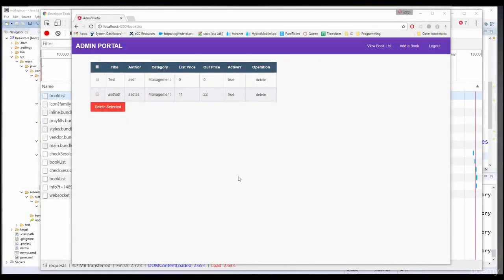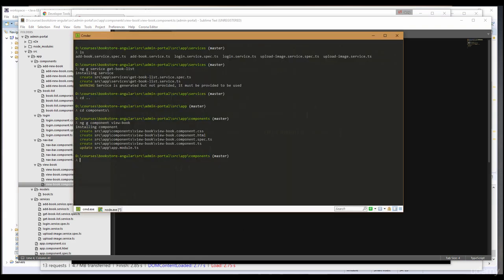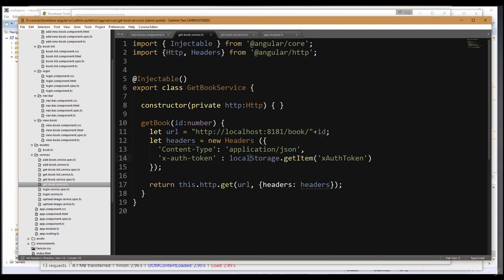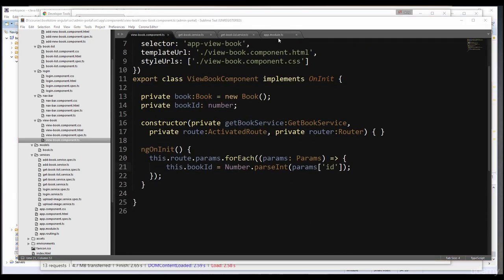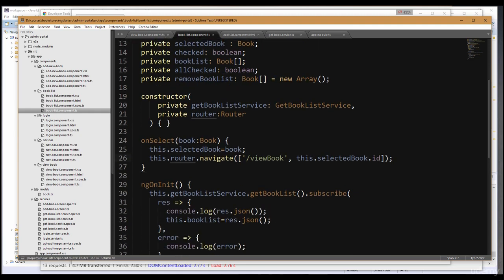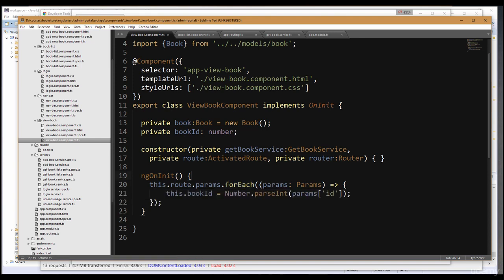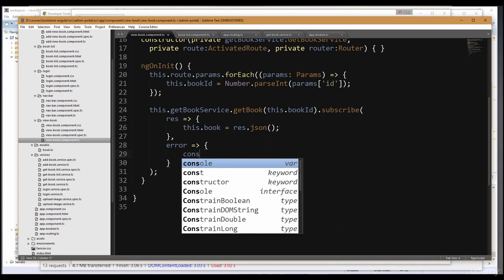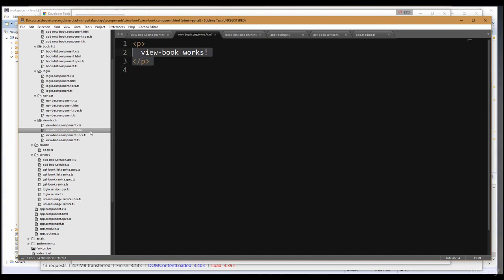[Học spring boot + angular qua dự án thực tế] 34. Add View Book Detail Component